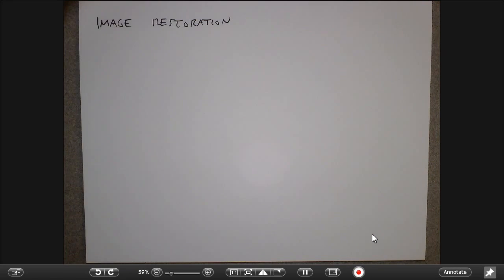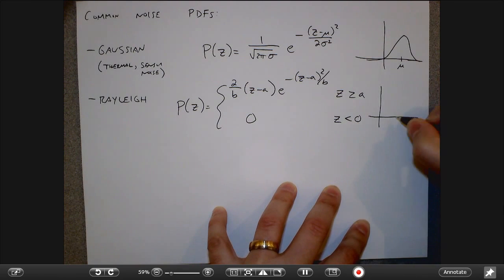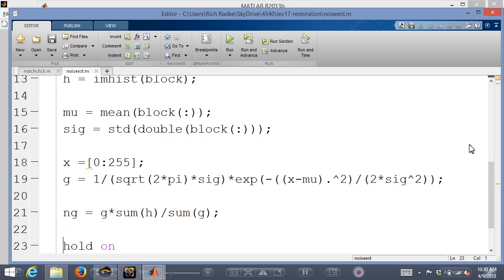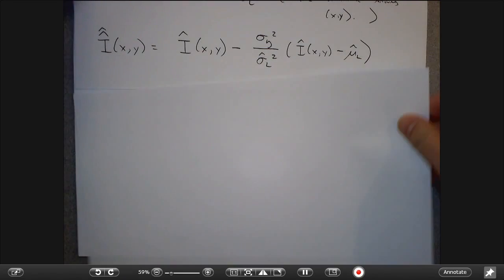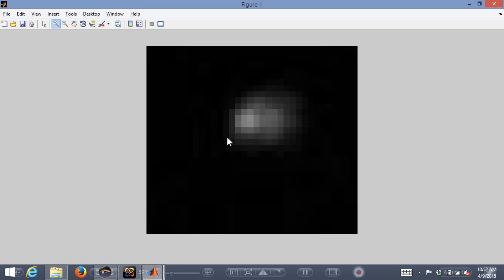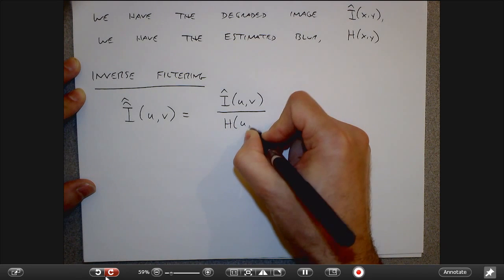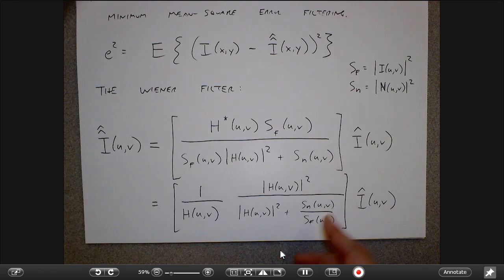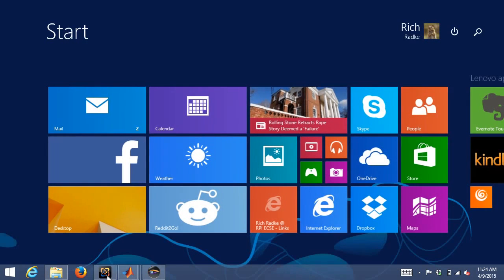DIP Lecture 17: Image restoration and the Wiener filter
Lecture 17: Image restoration and the Wiener filter (4/9/15)

0:00:02  Image restoration overview: subjective vs. objective
0:02:19  Image degradation model: blur + noise
0:05:24  The no-blur case (H = identity)
0:08:33  Estimating the noise model
0:09:19  Common noise models
0:12:44  Special case: periodic noise
0:15:50  Removing periodic noise with a notch filter
0:18:50  Estimating i.i.d. noise
0:24:54  Removing noise
0:29:07  Adaptive filters
0:35:28  Noise removal example
0:41:44  Dealing with blur/degradation
0:44:06  Estimating the blur H
0:52:17  The inverse filter (usually bad)
0:57:39  The modified inverse filter
0:59:08  The Wiener filter
1:06:50  Wiener filtering example
1:10:43  Modern research on removing camera shake from digital images

Follows Sections 5.1-5.8 of the textbook (Gonzalez and Woods, 3rd ed.).

The periodic noise image is from the nice page on image restoration